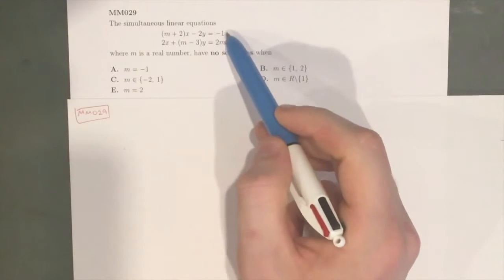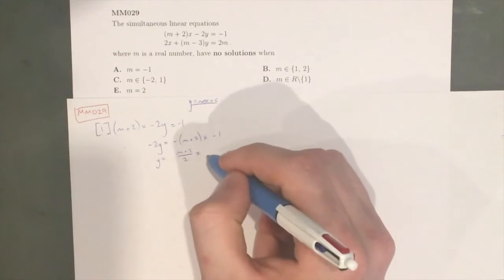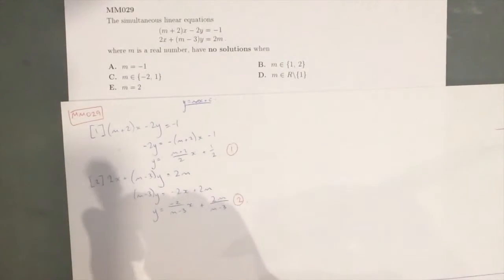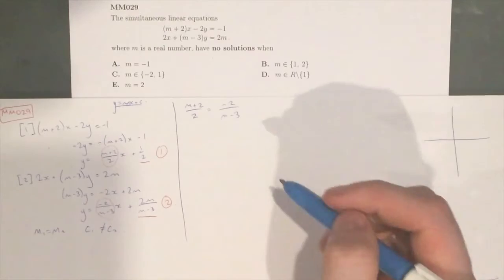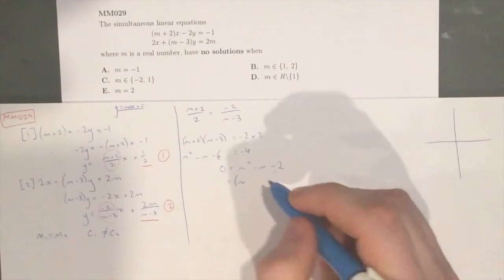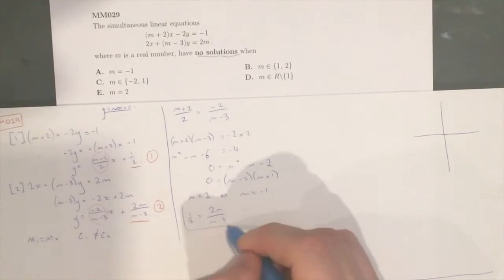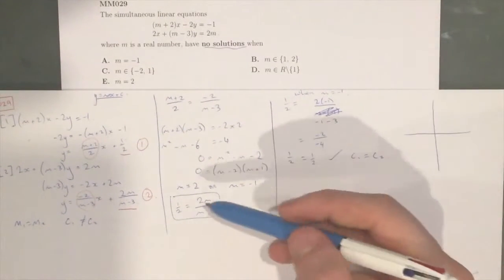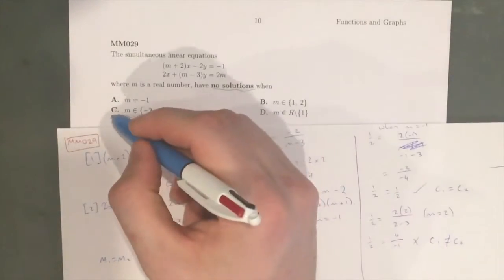MM029 Maths Methods Fortify Study Guide - "How to solve simultaneous equations (no solutions)"